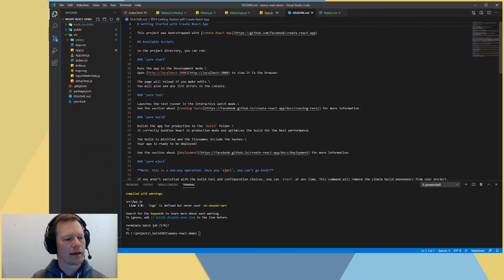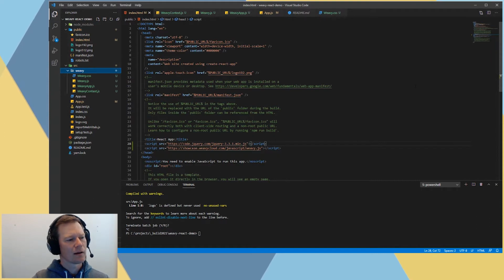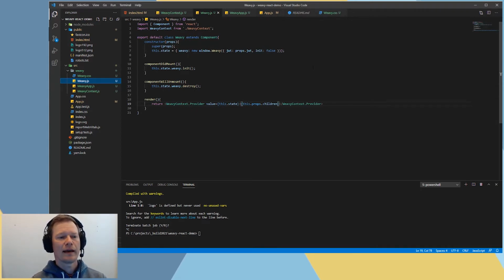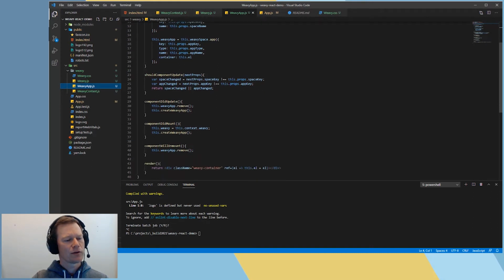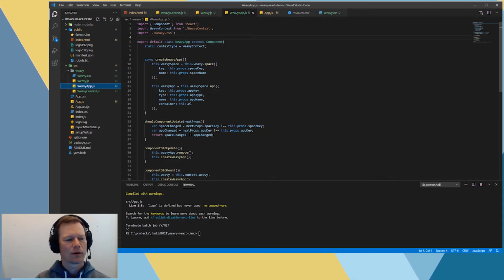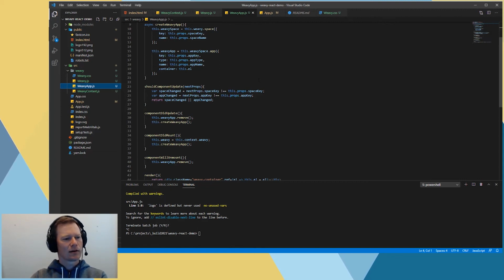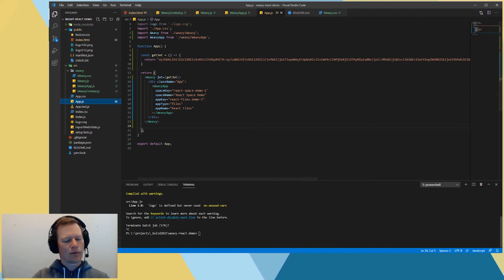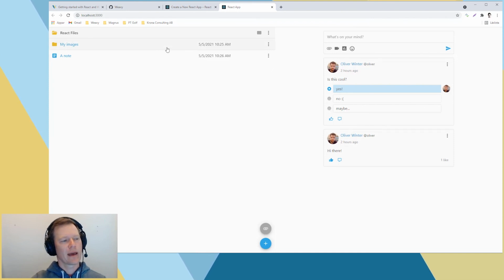Add Weavy Drop-In UI To React Apps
Senior Developer Magnus Krona walks you through how easy it is to integrate Weavy with your existing React app.